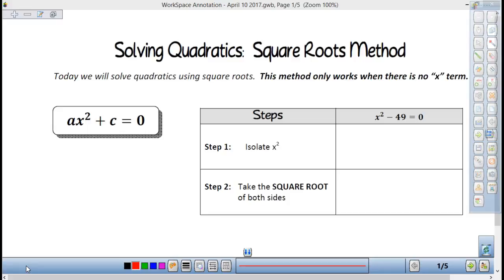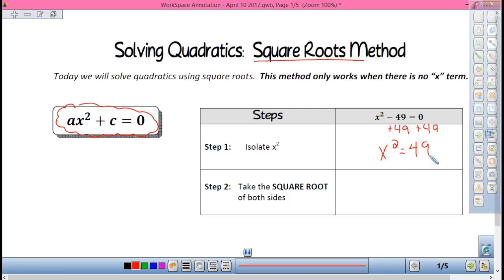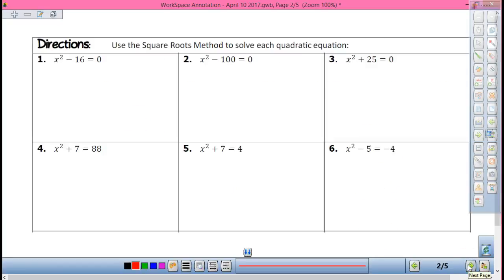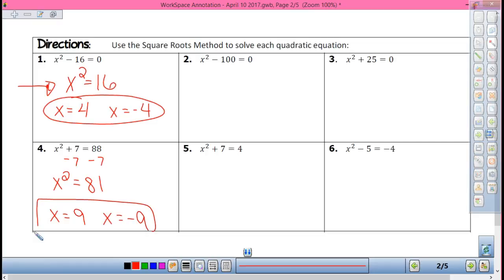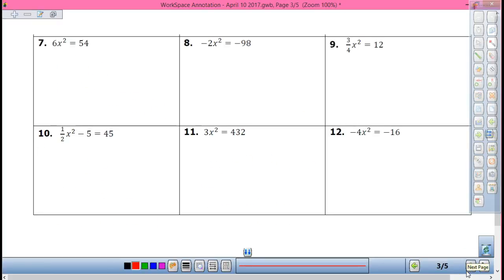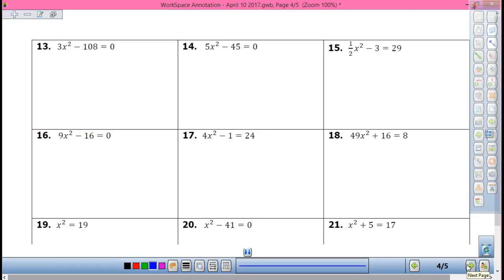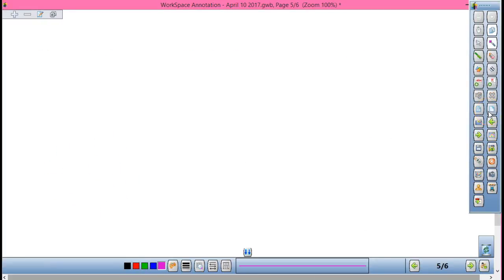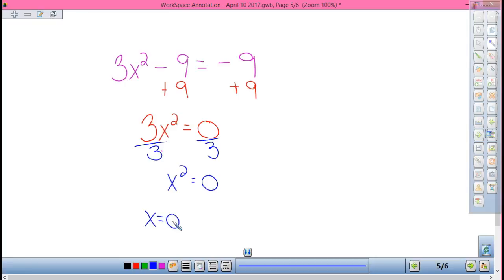Solving Quadratics with Square Roots